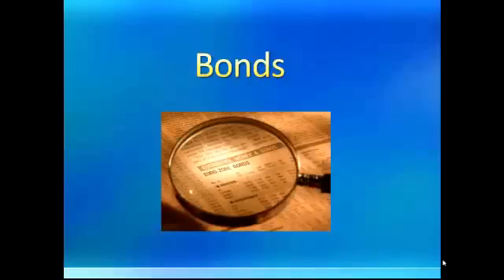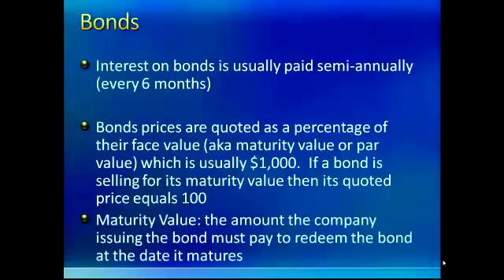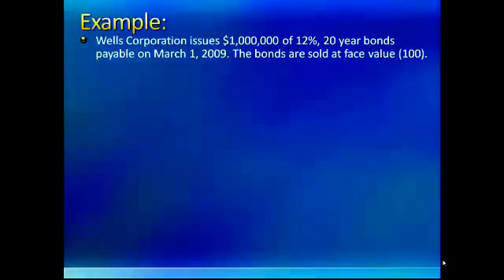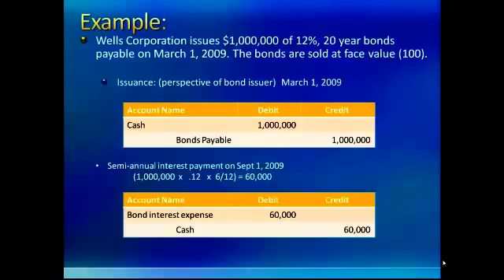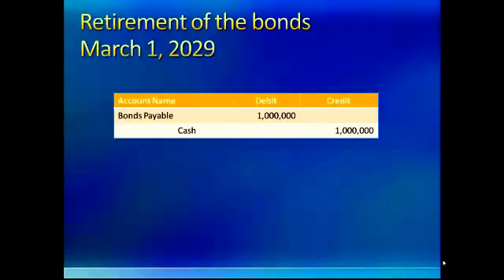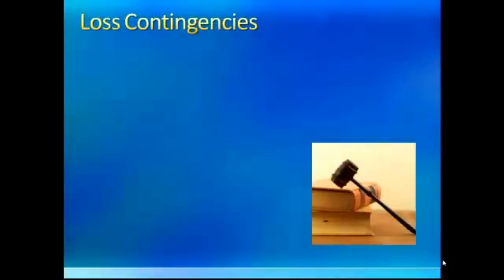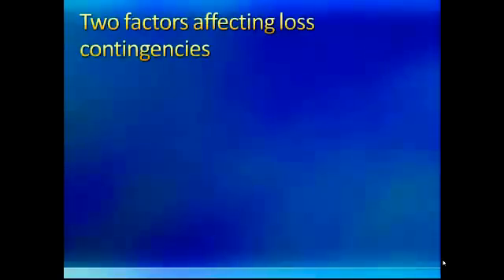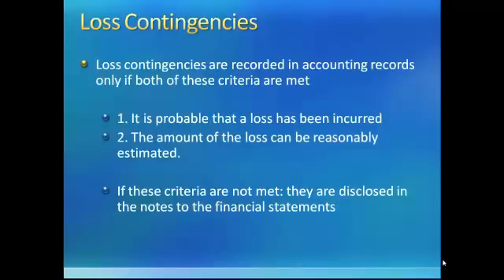Bonds and Contingent Liabilities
Accounting for liabilities